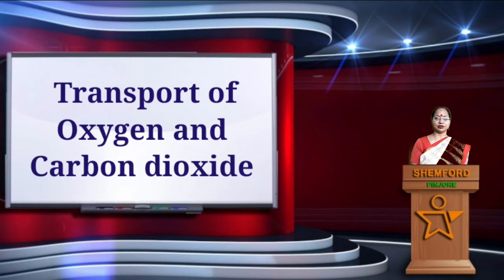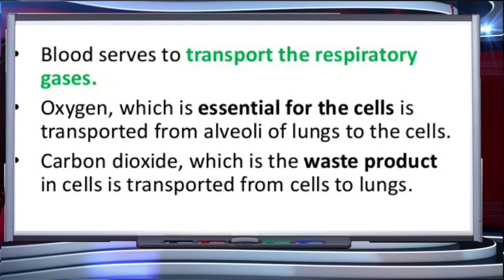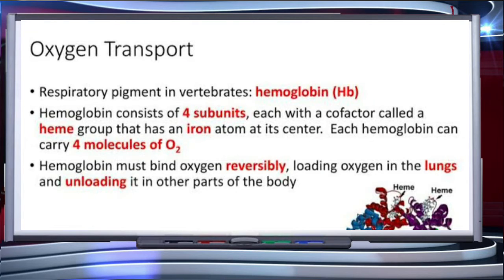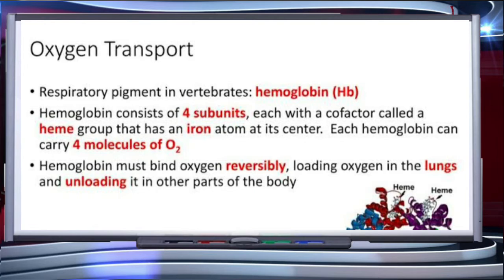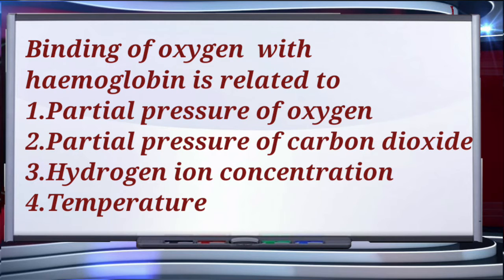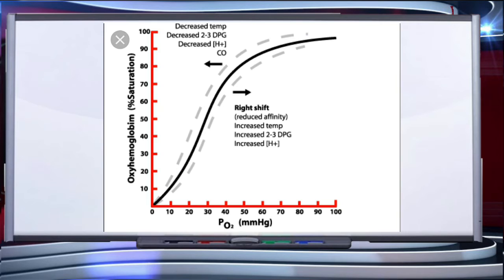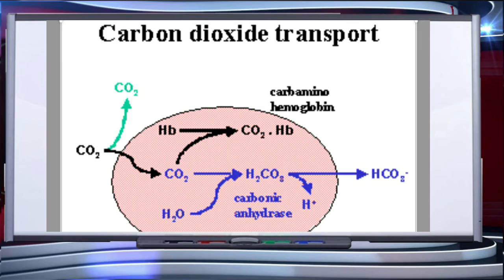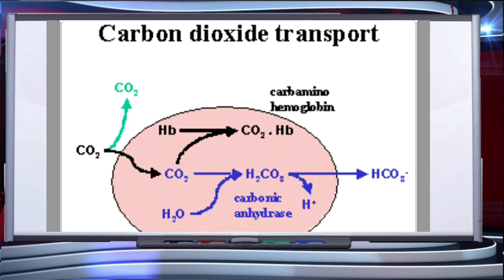Class _11_biology _chapter 17_Breathing and exchange of gases:Transport of gases